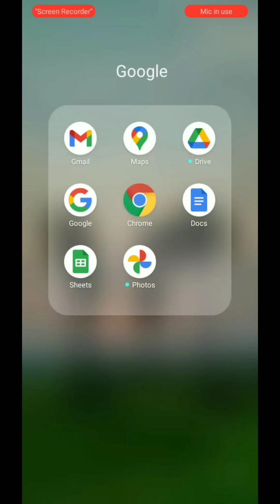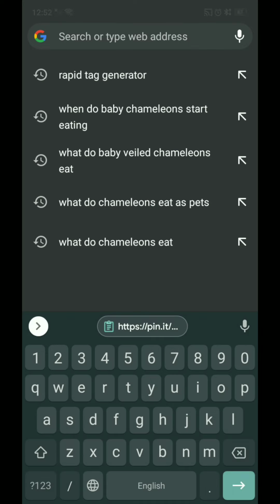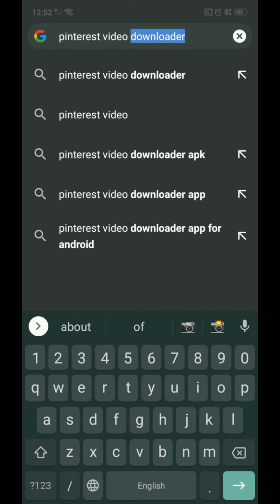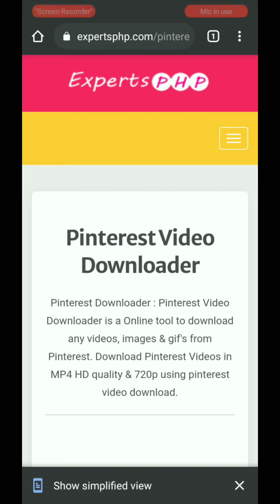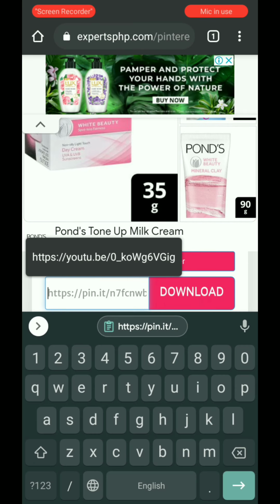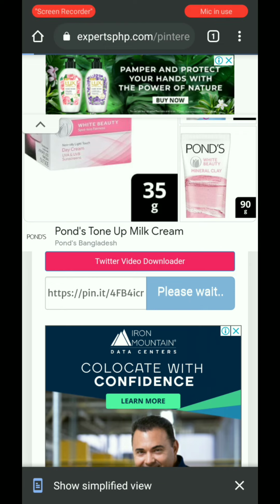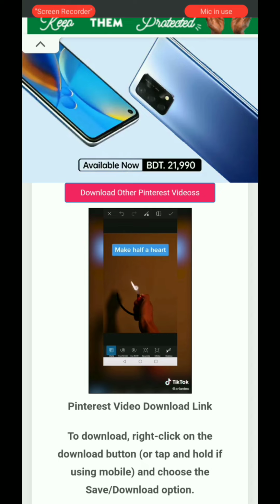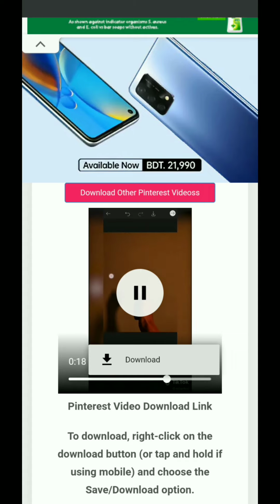How to Download Pinterest Videos on Android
How to Download Any Pinterest Video on Android

Hello everyone, welcome back to The Tutorial Lab. Today I'm this video I've shown you how you can download any video from Pinterest on your android phone.

This is going to be very helpful to you.